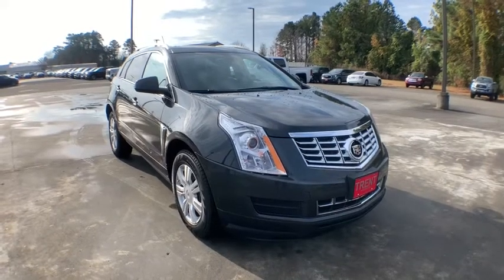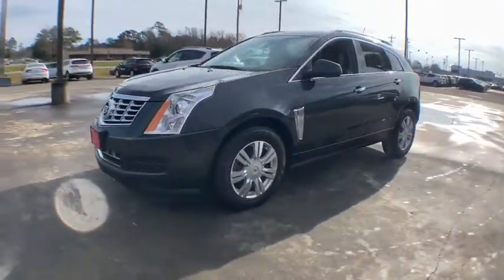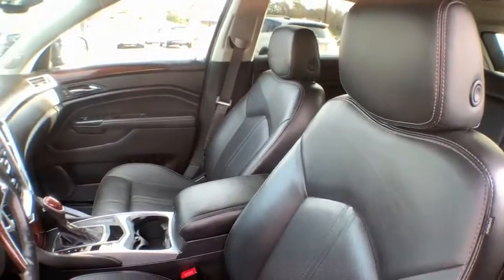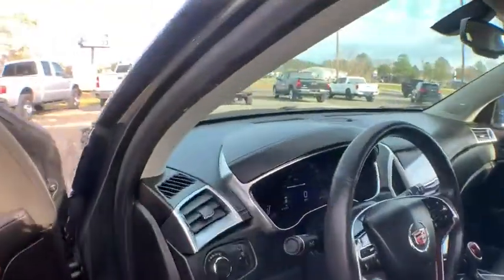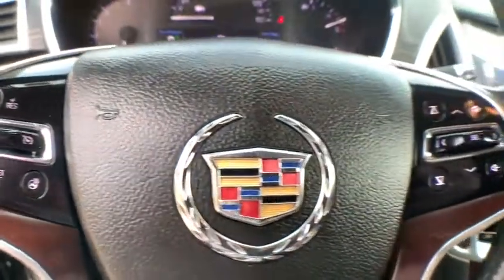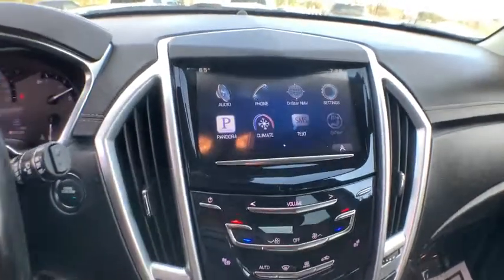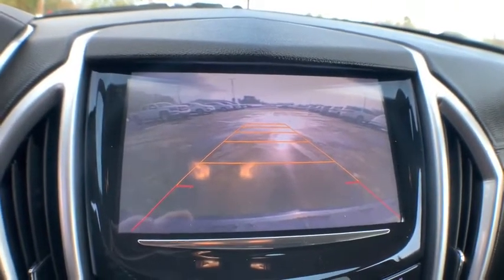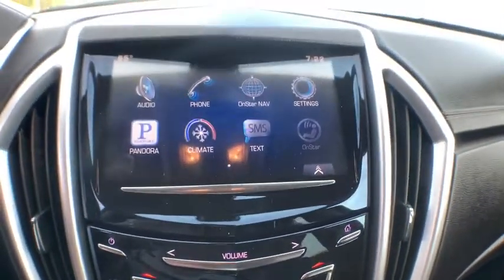2016 Cadillac SRX Jacksonville, Greenville, New Port, Morehead City, Wilmington, NC P9851A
Graphite Metallic Used 2016 Cadillac SRX available in New Bern, North Carolina at Trent Cadillac Buick GMC. Servicing the Jacksonville, Greenville, New Port, Morehead City, Wilmington, NC area.
2016 Cadillac SRX Luxury Collection - Stock#: P9851A - VIN#: 3GYFNBE38GS541126

Passionate enthusiasts wanted for this sleek and agile 2016 Cadillac SRX Luxury Collection. Savor silky smooth shifting from the Automatic transmission paired with this high output Gas V6 3.6L/217 engine. Delivering an amazing amount of torque, this vehicle needs a serious driver! It has the following options: WOOD TRIM includes real Choco Sapele wood on steering wheel (heated) and shift knob, WOOD TRIM includes real Choco Sapele wood on door and center stack. Includes (44F) Wood Trim., WHEELS, 18 X 8 (45.7 CM X 20.3 CM) BRIGHT MACHINED FINISH ALUMINUM (STD), TRANSMISSION, 6-SPEED AUTOMATIC, FWD, 6T70 with tap-up/tap-down (on shifter), performance shifting and manual-up/manual-down (STD), TIRES, P235/65R18 H-RATED ALL-SEASON, BLACKWALL (STD), TIRE, COMPACT SPARE, SEATS, FRONT BUCKET includes 8-way power driver seat adjuster (STD), LUXURY COLLECTION PREFERRED EQUIPMENT GROUP Includes Standard Equipment, GRAPHITE METALLIC, and ENGINE, 3.6L SIDI DOHC V6 VVT (308 hp [229.7 kW] @ 6800 rpm, 265 lb-ft of torque [357.8 N-m] @ 2400 rpm) (STD). Find excuses for road trips in this lively and fun-loving Cadillac SRX. A short visit to Trent Buick GMC located at 1707 Highway 70 East, New Bern, NC 28560 can get you a hassle free deal on this tried-and-true Cadillac SRX today!